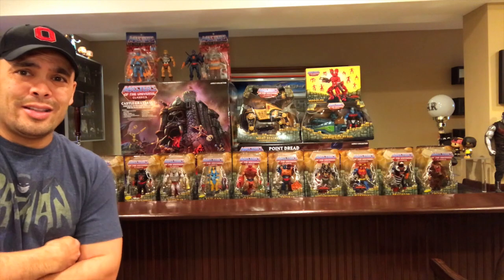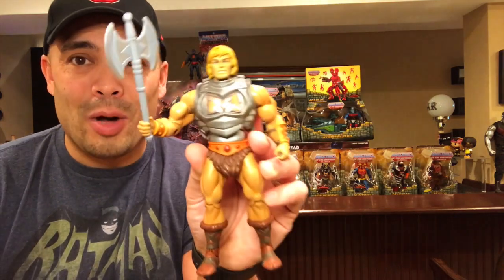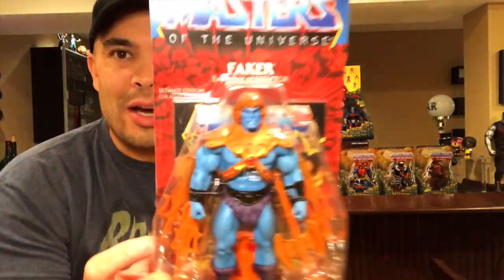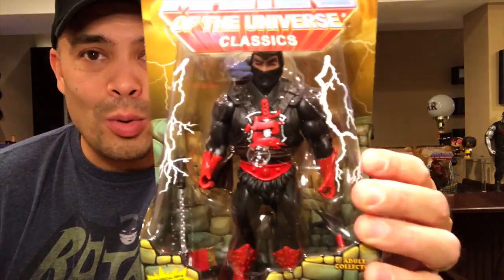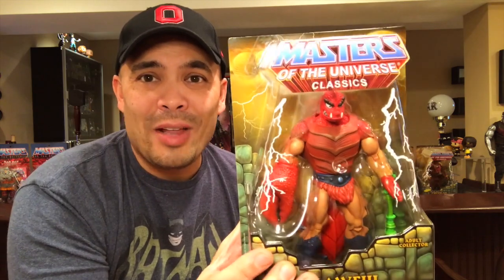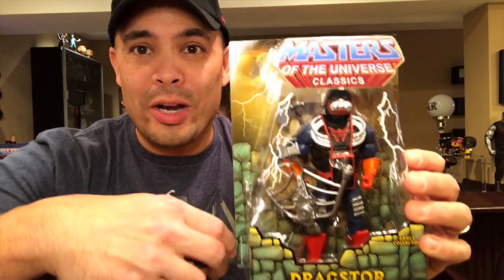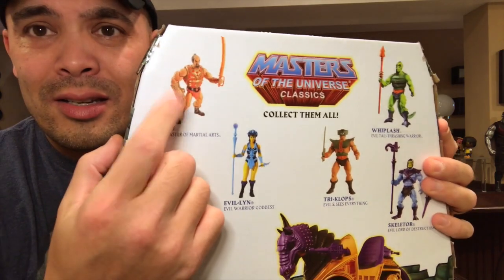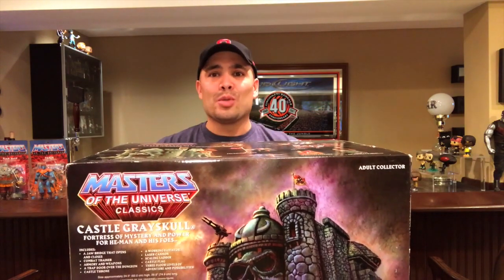Episode 282 - BIG TOY HAUL! MASTERS OF THE UNIVERSE CLASSICS! MOTUC! MOTU CLASSICS! HE MAN!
Welcome to EPISODE 282! This is a BIG Masters of the Universe Classics TOY HAUL! MOTU Classics figures, Vehicles, and Playsets!